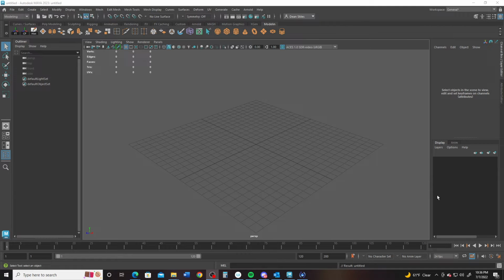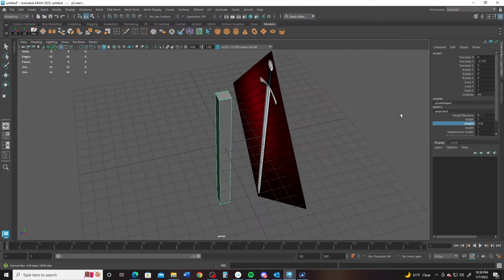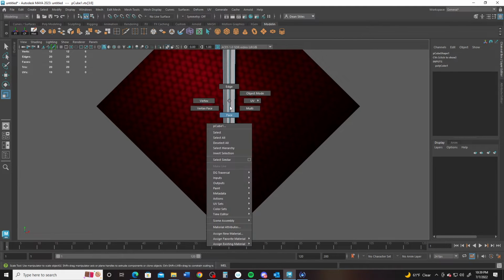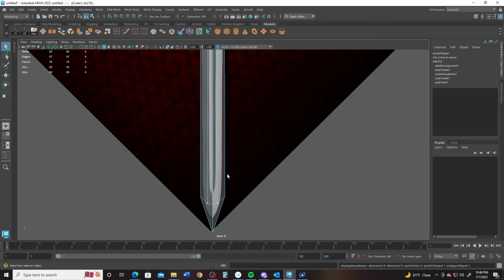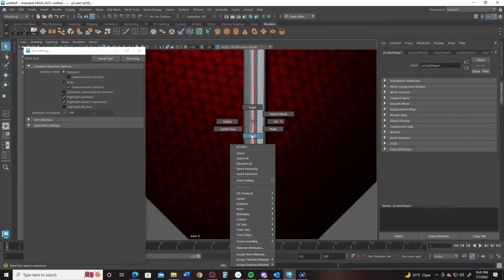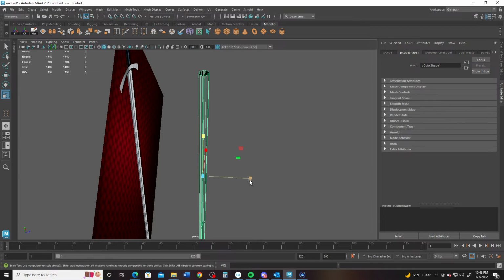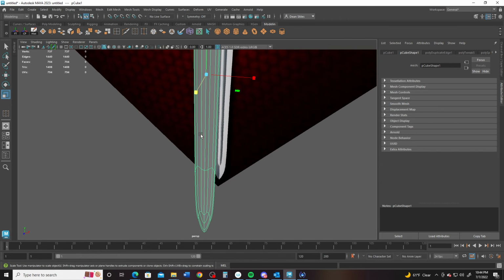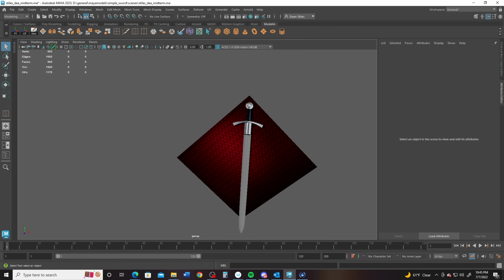Basic Medieval Arming Sword Modeling Tutorial, THE BLADE!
In this video I demonstrate how to model the double edged blade of a medieval arming sword.  This is an Autodesk Maya tutorial.